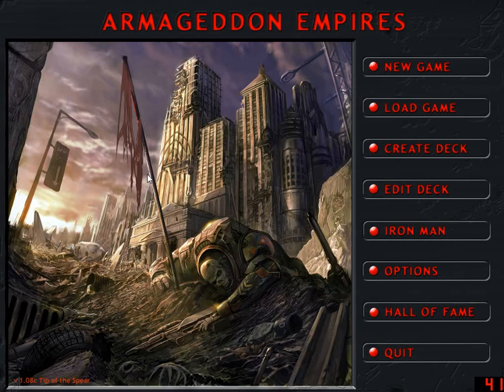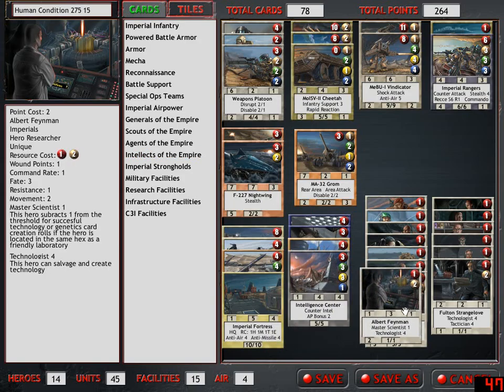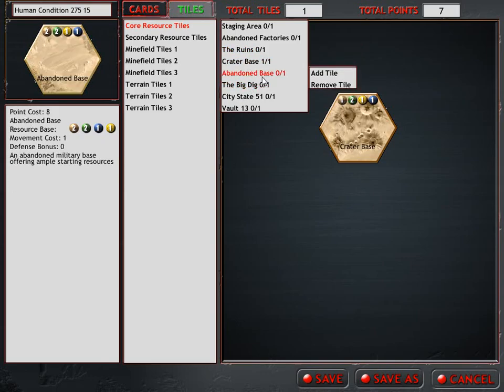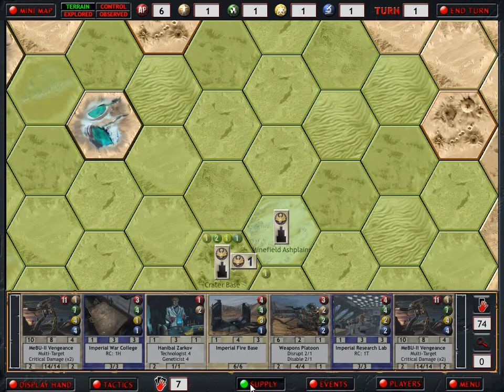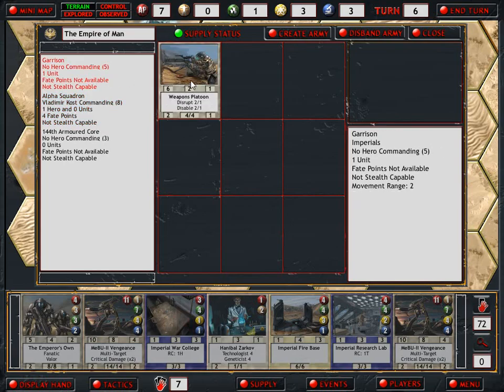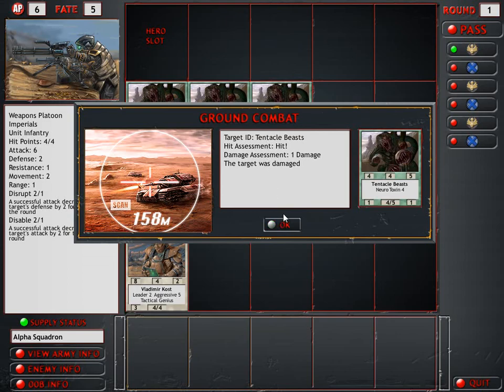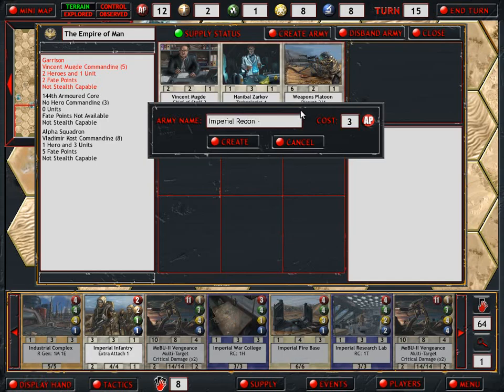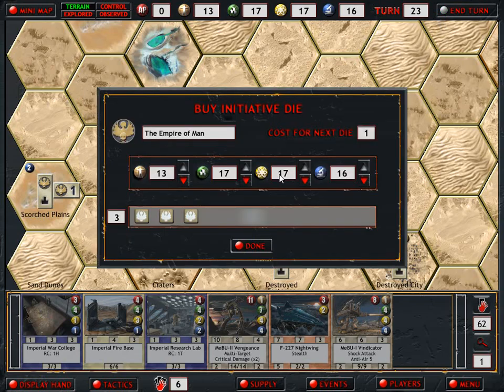Armageddon Empires - Part 15 | Upping the stakes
The best TBS game I have ever had the pleasure of playing – we'll be choosing a faction, creating an army and then wielding it in combat against 1-3 merciless, incredibly-clever AI (one of the best I've ever played against) opponents.  It's a combination of hex-board game, risk die-rolling, and deck creation games all at once.

It's incredibly difficult to master and the learning curve is massive due to the clunkiness of the GUI but trust me – it is AMAZING.  So let's dust the nuclear dust off ourselves, fire up our power armor and tiger tanks and get out there to reclaim what remains of our planet. :)

Human Condition: 275 / 10
=== Unit Cards ===
The Emperor's Own: 6
Imperial Infantry: 7
Weapons Platoon: 4
Imperial Rangers: 5
MoBV-VII Elephant: 3
MoBV-VI Tiger: 4
MoISV-II Cheetah: 3
MeBU-II Vengeance: 4
MeBU-I Vindicator: 2
Imperial Recon: 4
MA-32 Grom: 3

=== Airpower Cards ===
JSF II: 2
F-227 Nightwing: 2

=== Hero Cards ===
Vladimir Kost
Erik Mai
Ulysses Starke
Honore Harris
Winston Liu
Sigmound Gordon
Mata Boyd
Valentine Kusanagi
Vincent Mugde
Hannibal Zarkov
Milton Jrick
Fulton Strangeglove
Carter Powell
Albert Feynman

Facility Cards:
(HQ) Imperial Fortress
Imperial Keep: 1
Imperial Firebase: 3
Air Defense System: 2
Imperial Research Lab: 3
Imperial War College: 3
Industrial Complex: 2
Intelligence Center: 2